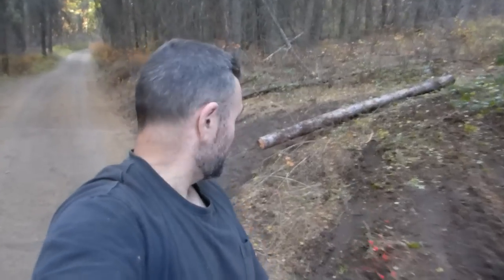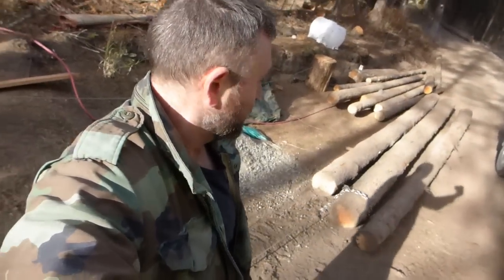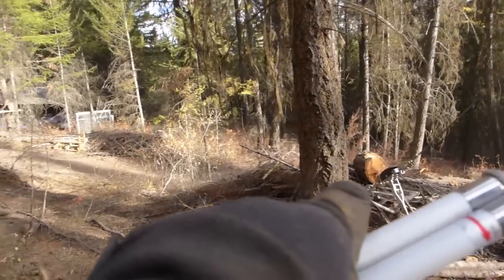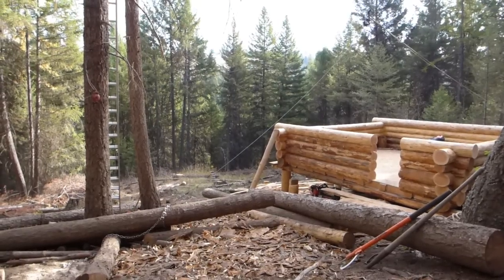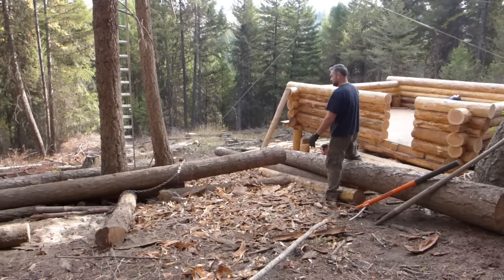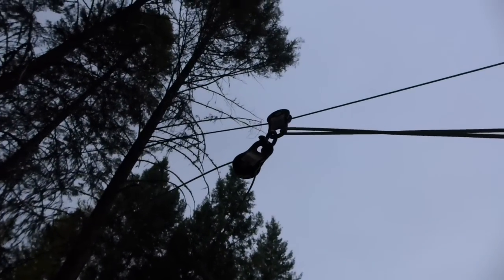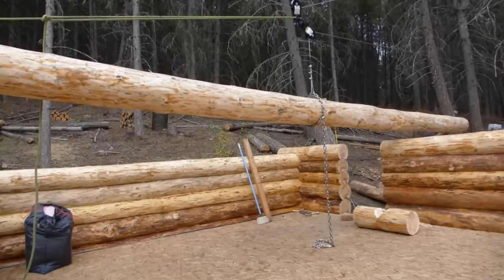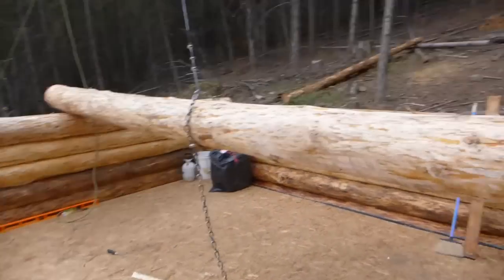Off Grid Log Cabin Build - Moving logs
More on this topic at offgridwarrior.com

Building an off grid log cabin sounds like fun right? Don't forget about moving the logs. Here you can see how I am moving the logs from our felling area to the cabin.

Who needs heavy equipment when you have an SUV... good times.